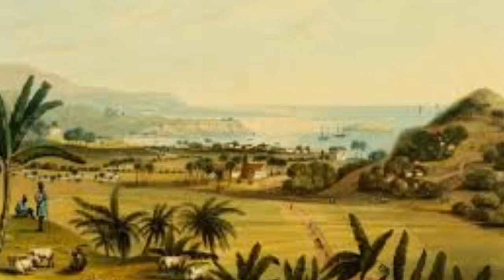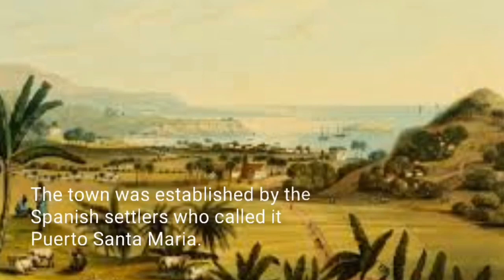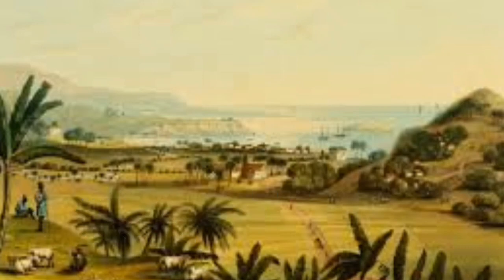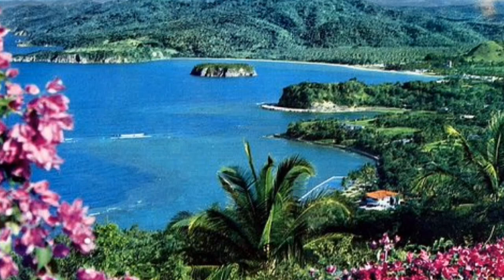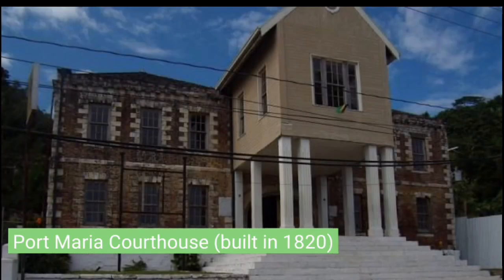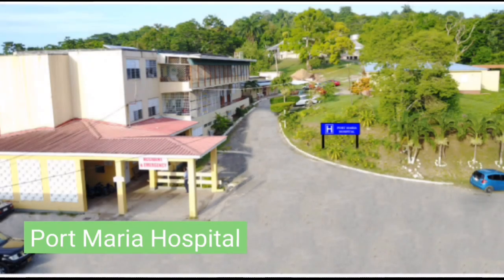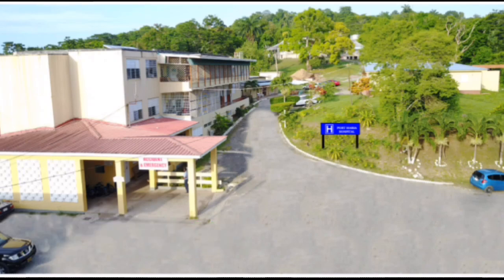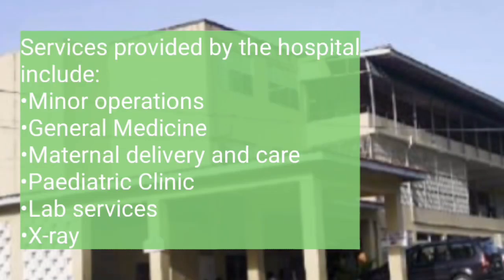Port Maria Hospital (It's history).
Brief history of Port Maria Hospital